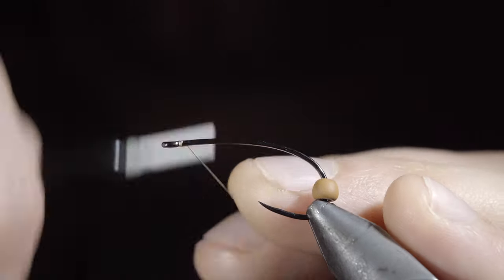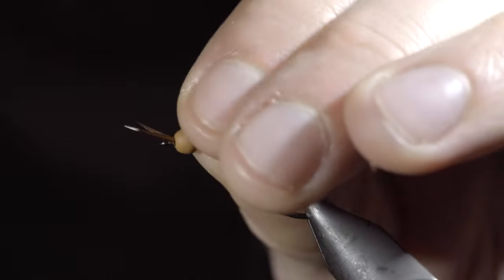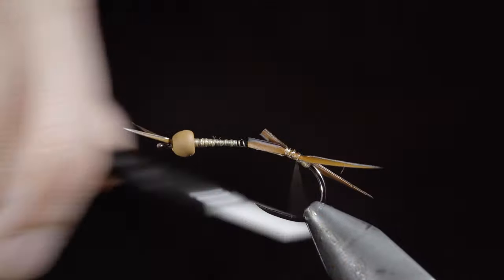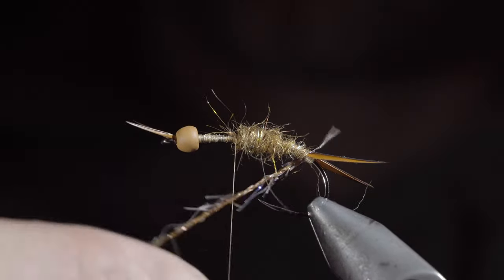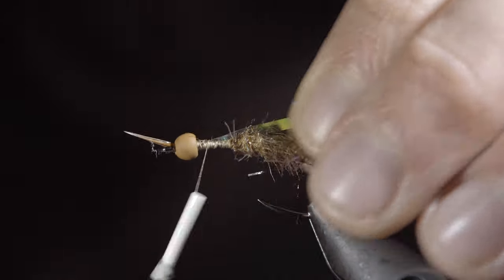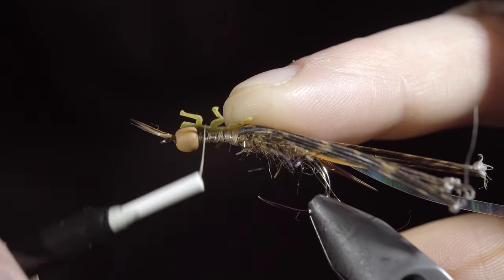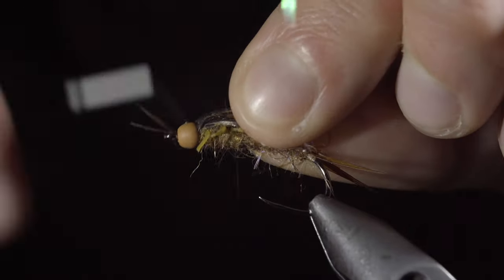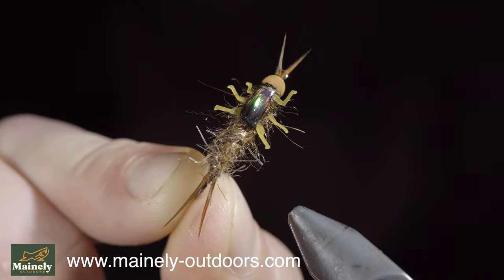YOU NEED To Try THIS Hellgrammite!!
Are you looking for an effective spring fly pattern for catching fish in streams, rivers, and lakes? Look no further than the hellgramite fly pattern! In this video, we'll show you how to tie this highly effective fly, which imitates the larva of the dobsonfly sometimes called a toe biter, a large, predatory insect found in many waterways.

The hellgramite fly pattern is versatile and can catch various fish species, including trout, bass, and panfish. Its lifelike appearance and movement make it irresistible to fish, and it can be fished on its own or, more commonly, with its tungsten bead as part of a tandem rig.

This tutorial will walk you through the materials and techniques to tie the hellgramite fly, including the hook, body materials, and legs.

Whether you're an experienced fly tier or new to the hobby, this video will give you all the information you need to tie this hellgramite fly pattern confidently. So, grab your vise and materials, and let's get started!

My camera set up:

Everyday lens